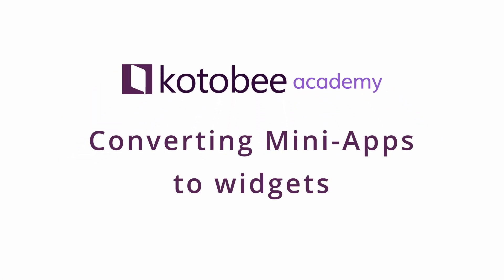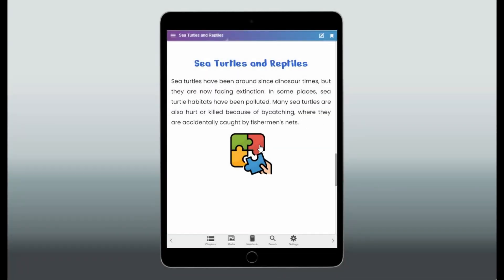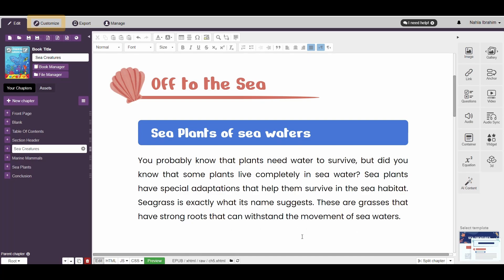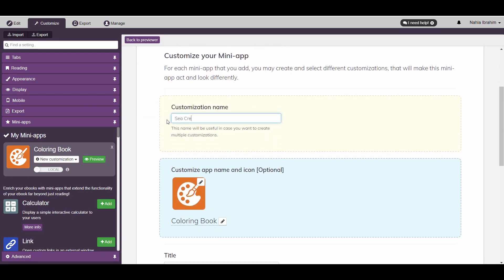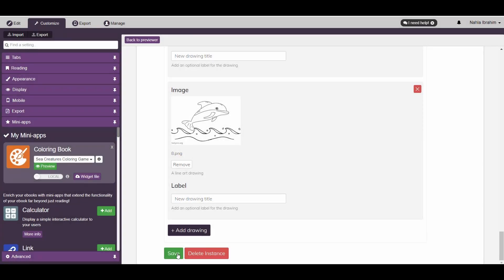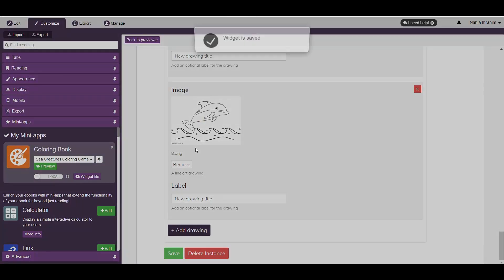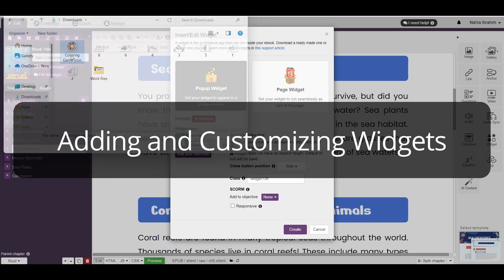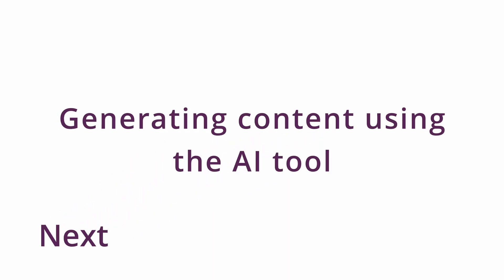Converting Mini-Apps to Widgets | Kotobee Academy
In this video, we will show you how to convert Mini-Apps into book widgets using Kotobee Author. You will learn how to easily integrate interactive mini-apps into your ebook by converting them into book widgets.

Kotobee is a digital publishing platform that enables users to create, publish, and distribute interactive eBooks and digital content. Designed for authors, educators, publishers, and institutions, Kotobee allows you to produce interactive eBooks that go beyond static text and images by incorporating multimedia elements such as video, audio, interactive quizzes, and more.